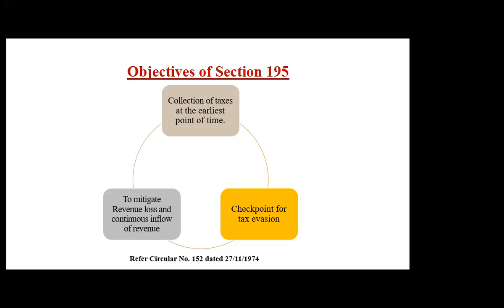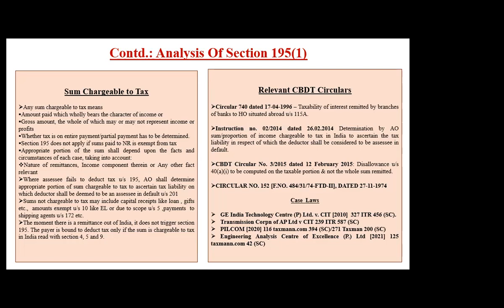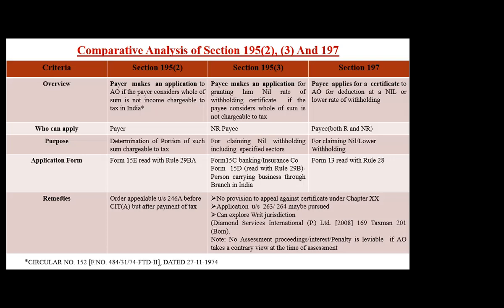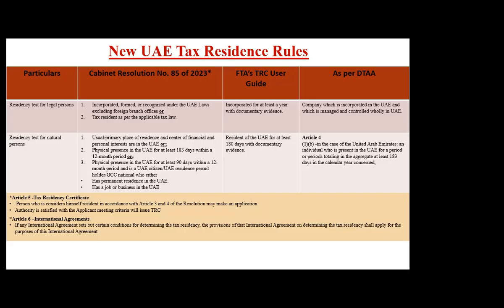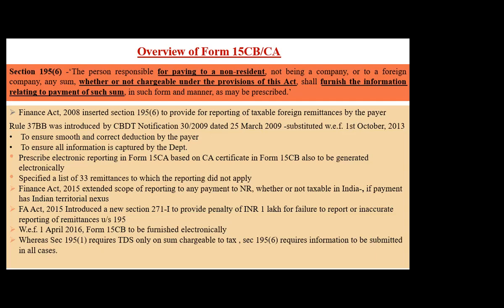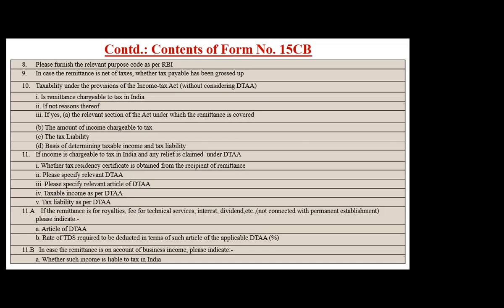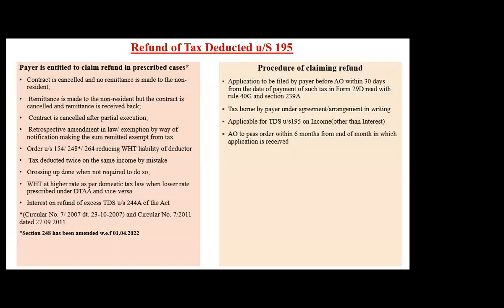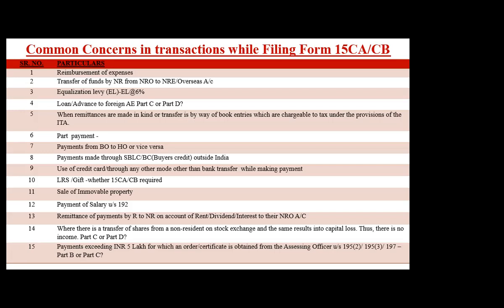Foreign Remittance & Form 15CB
Overview of Section 195 and Practical issues related to Form 15CB, with case studies
by CA Smita Patni